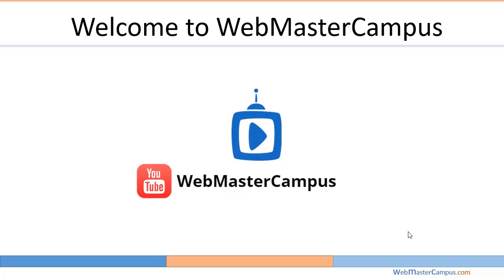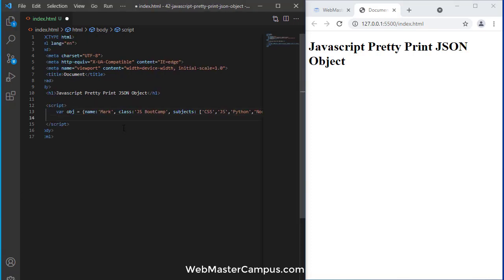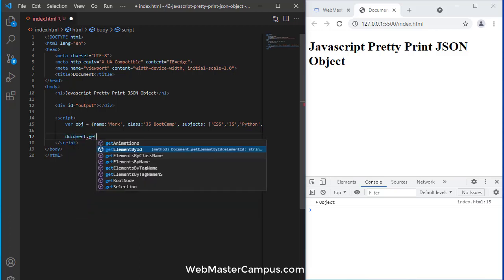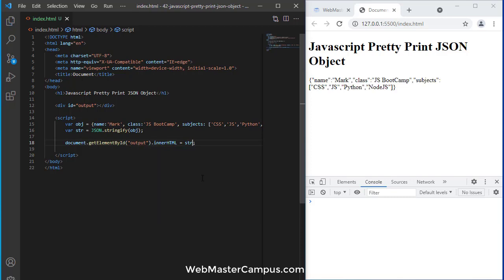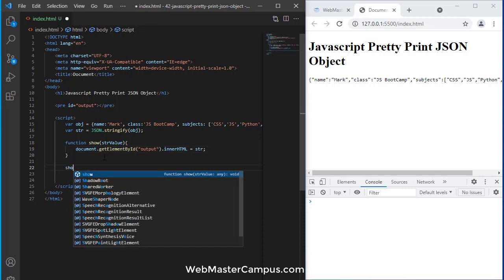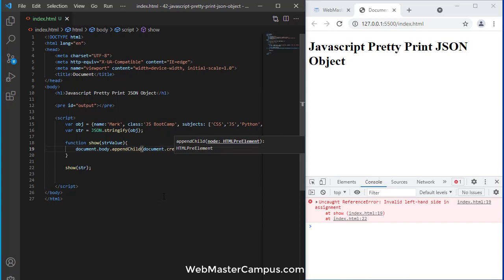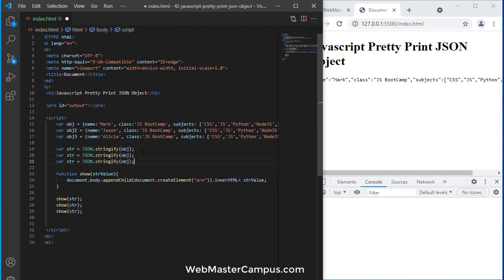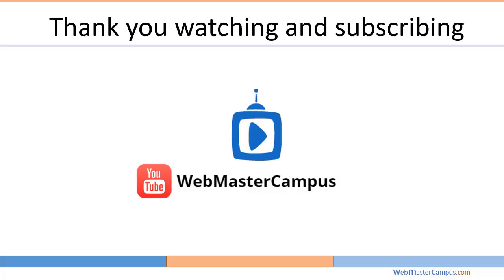JavaScript Pretty Print JSON Object